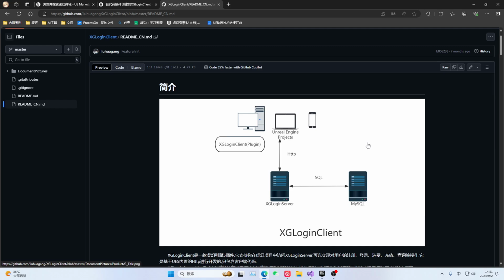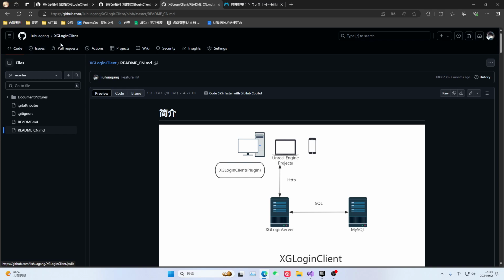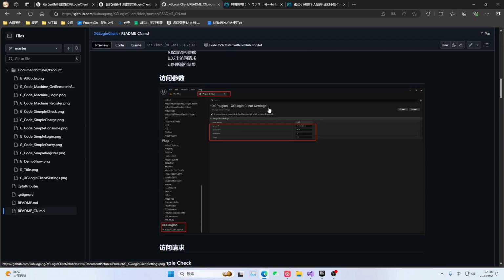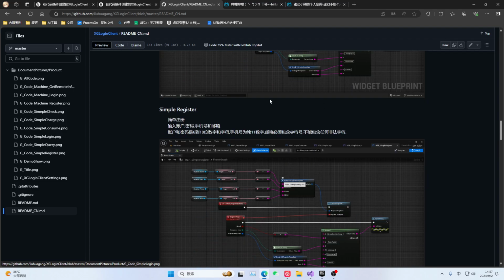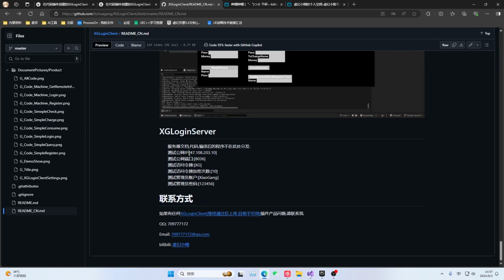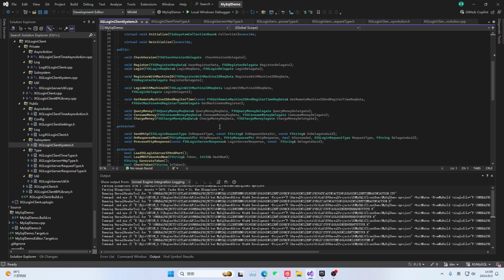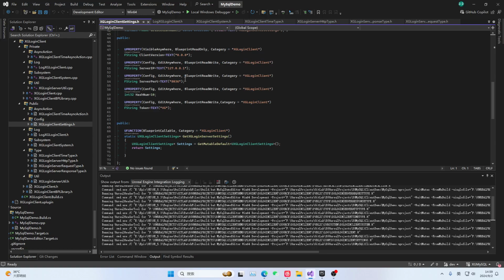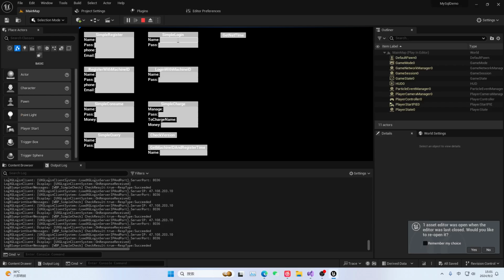UEC++ From Basics to Advanced | M26-001: HTTPServer Usage Effect Overview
This video demonstrates the complete login and registration server we will build in this module, showing the user-facing behavior and overall system architecture. We present a live demo of the client-server interaction that forms Capstone 5 of the course.

The demo walks through registering a new user account, logging in with valid credentials, handling incorrect password attempts, and observing the server console output that logs each request. We show the client application sending HTTP requests and the server processing them, highlighting the full round-trip communication cycle. The architecture overview covers the separation between the LoginClient and LoginServer programs.

By the end of this overview, you will have a clear picture of what you are building and why. This Capstone project ties together HTTP networking, JSON serialization, standalone programs, and authentication logic into one cohesive system.